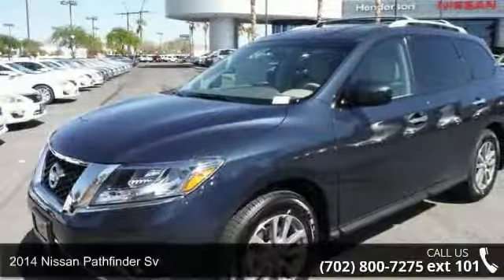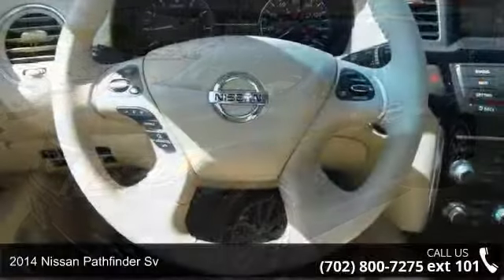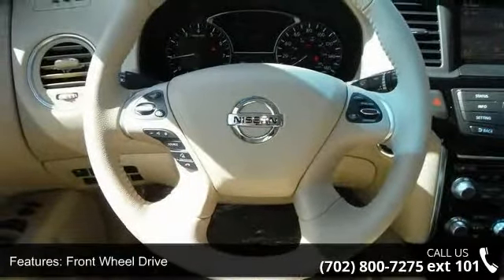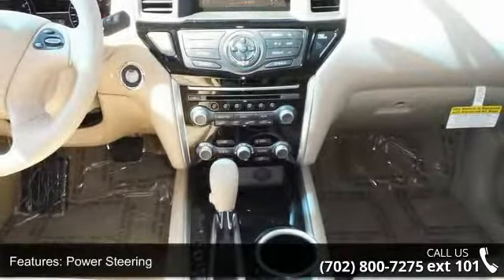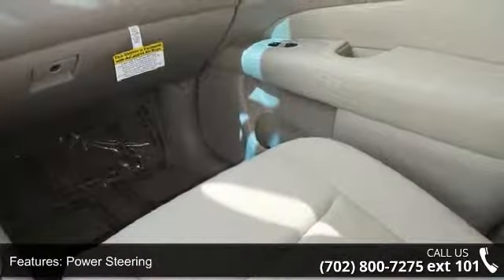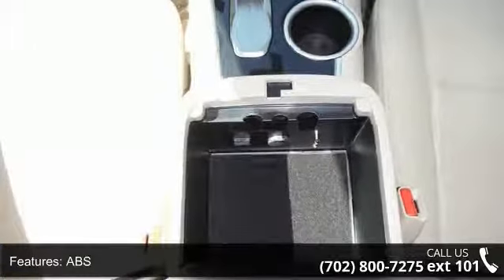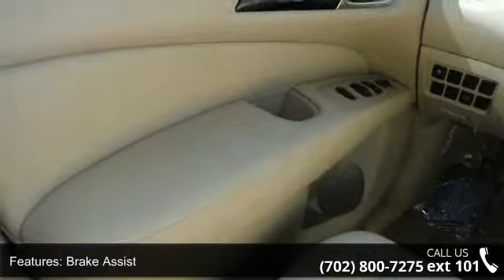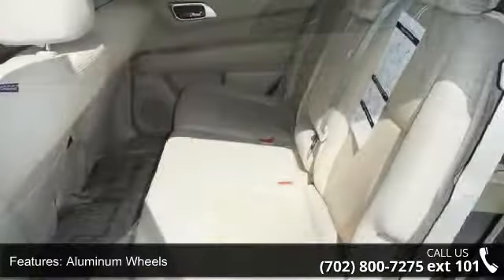2014 Nissan Pathfinder SV - Planet Nissan - Las Vegas, NV...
2014 Nissan Pathfinder Sv Condition: New Mileage: 5 Transmission: 1-Speed  CVT w/OD Exterior Color: Blue Doors: 4 Stock: #38493 Cylinders: 6